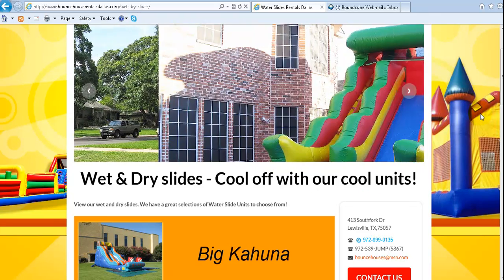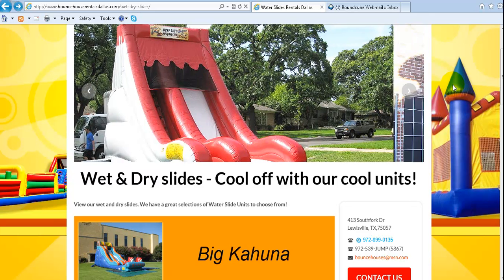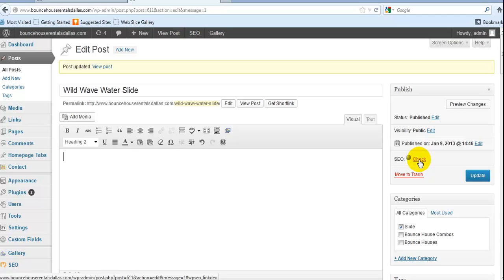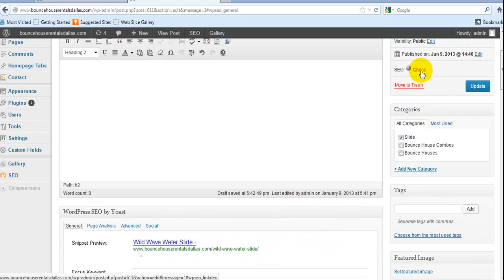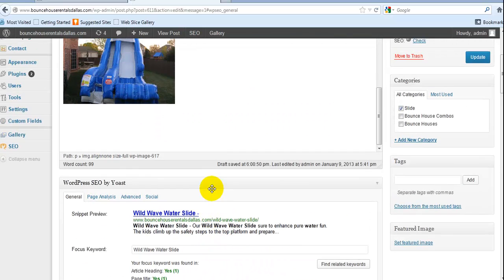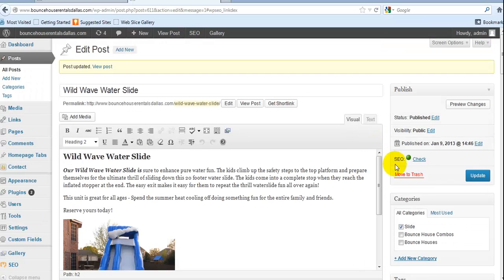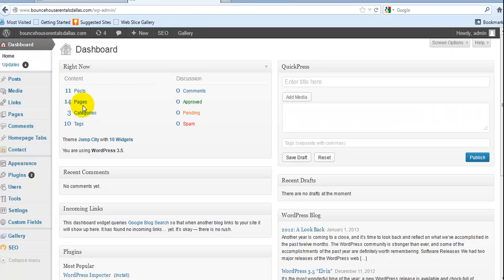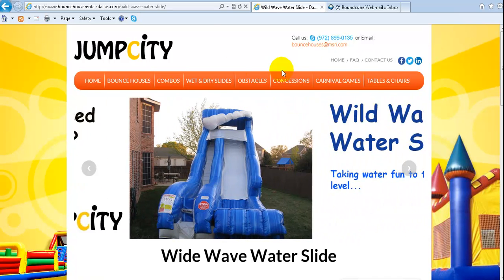Optimizing your inner pages on WordPress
Optimizing your inner Bounce House pages on WordPress

Creating custom WordPress websites for the Bounce House industry.